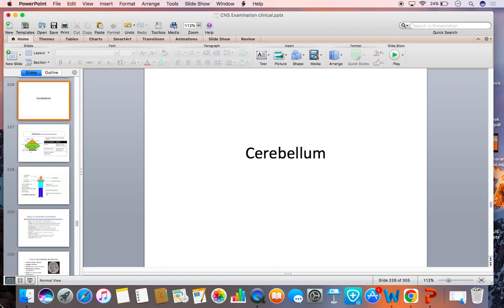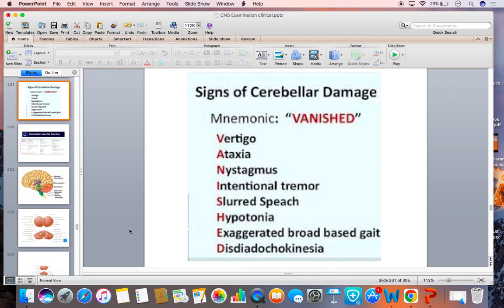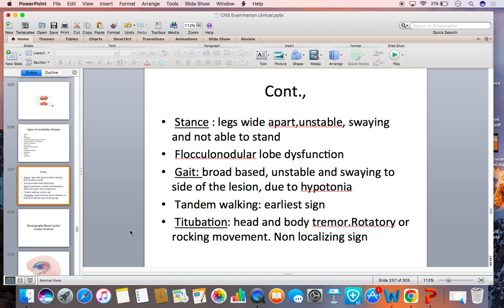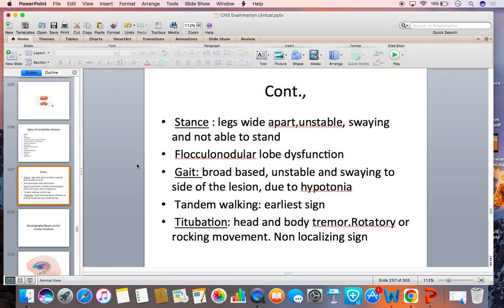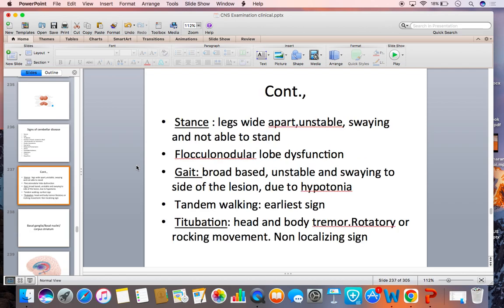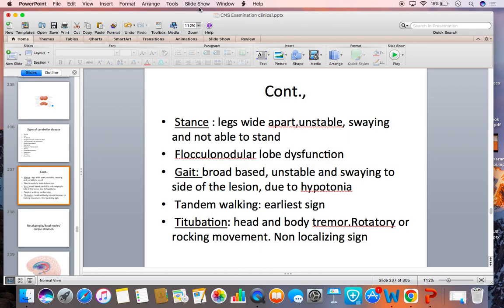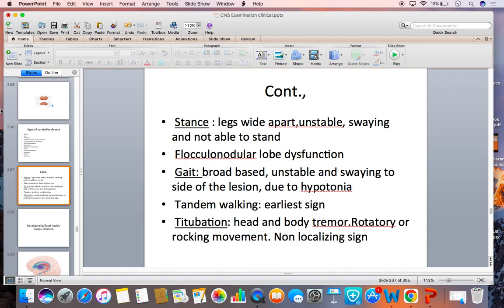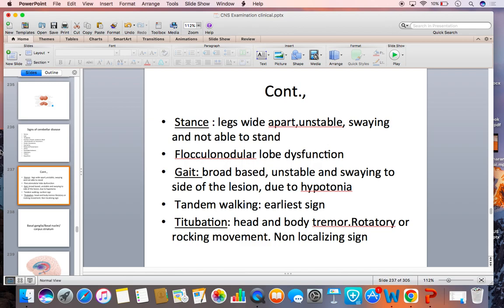I Teach Medical Students Cerebellum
HI my dear students here is short video on cerebellum . Cerebellum is responsible for smooth execution of voluntary movements by virtue of its connections with cerebrum,  brain stem and spinal cord. Early diagnosis of cerebellar disorders and timely management required to avoid morbidity and mortality.